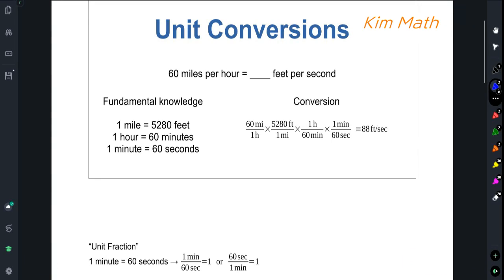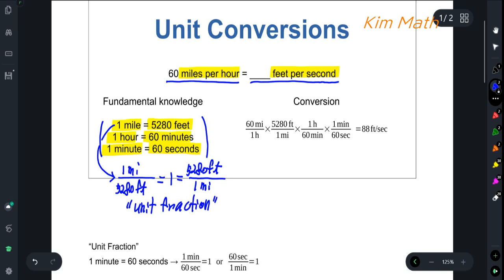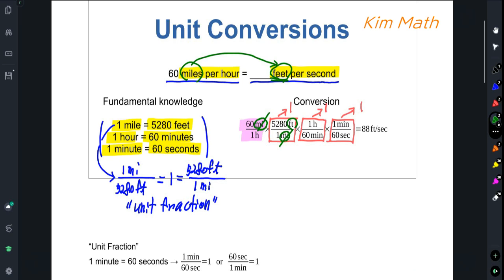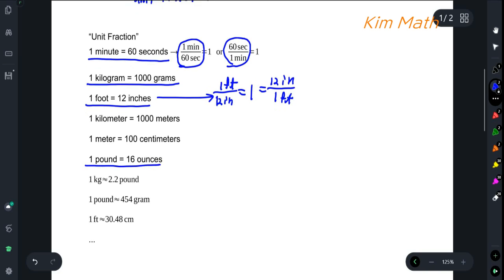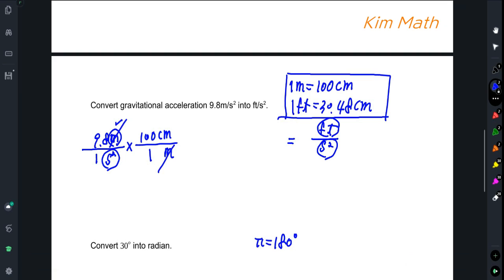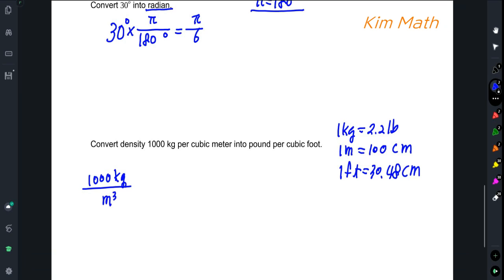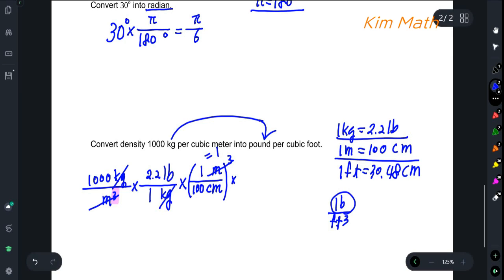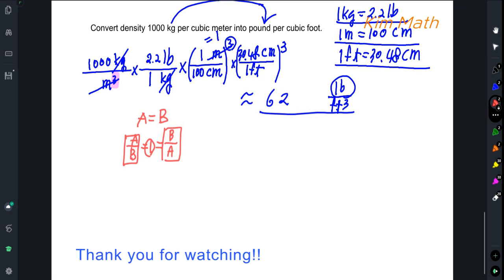Unit Conversion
To convert various complex unit, simply make a unit fraction and multiply it to the original value to get a new value with different units.